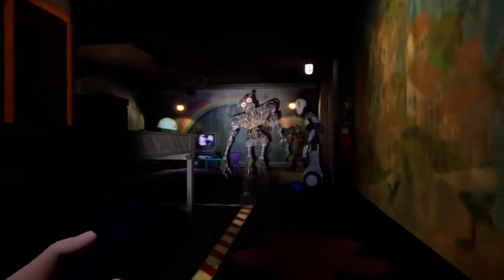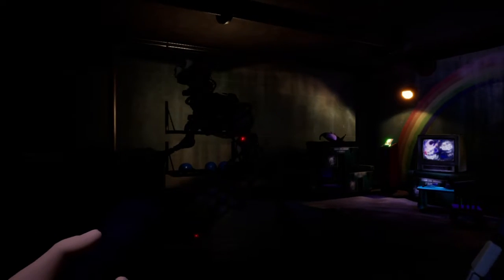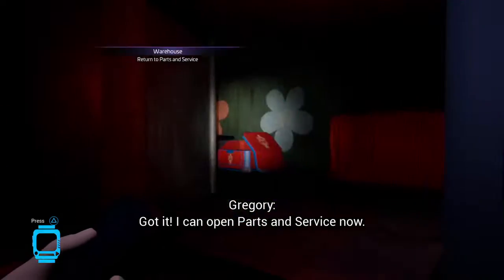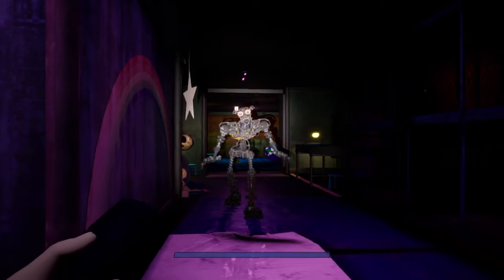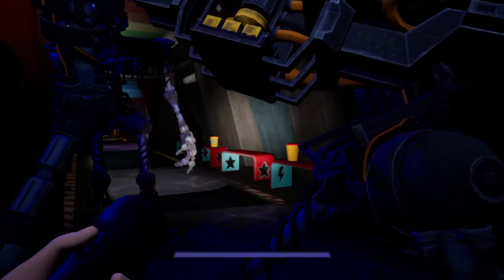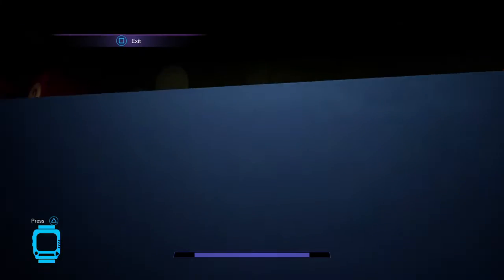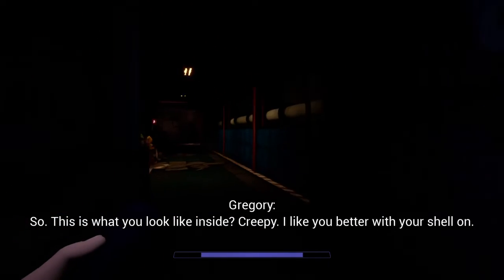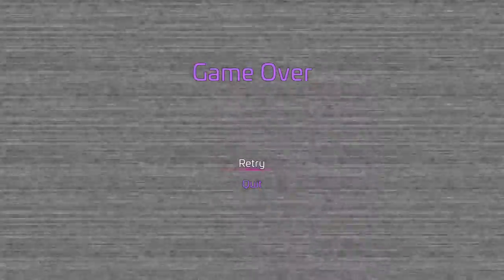Kid getting jumpscares in FNAF: security Breach.